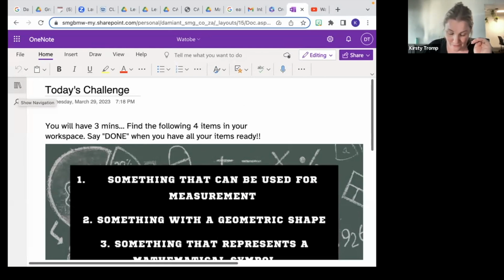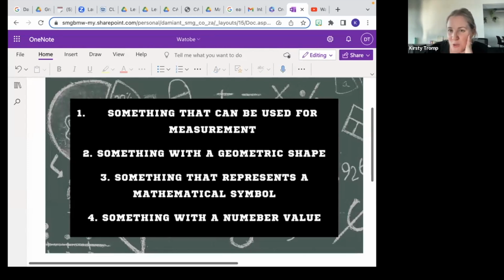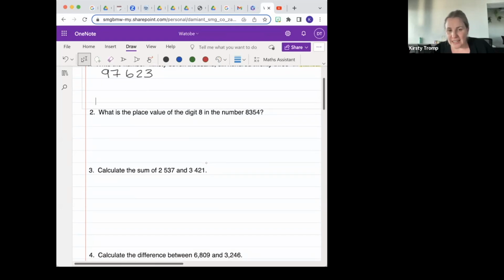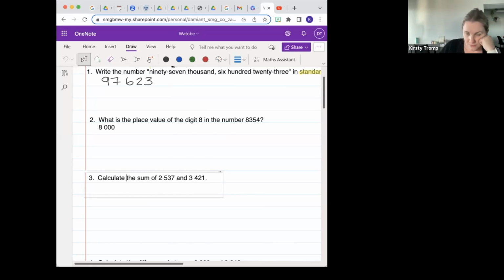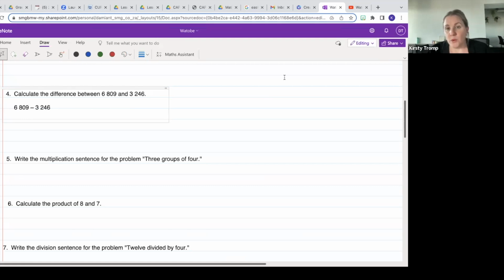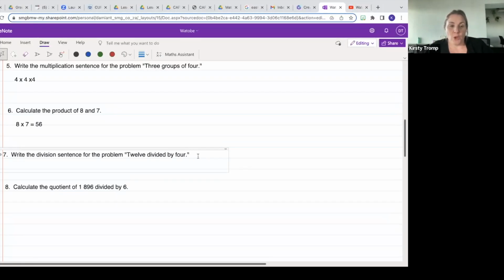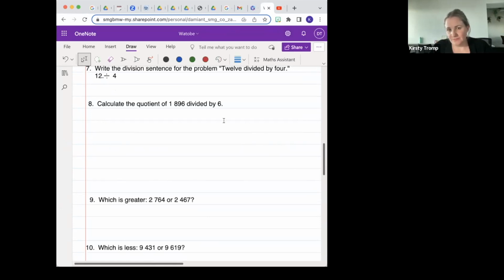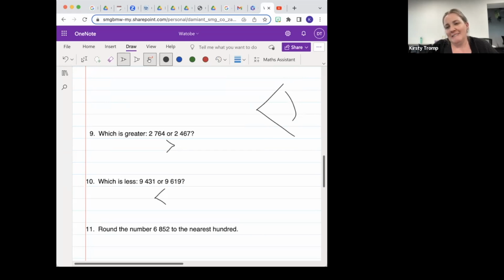Grade 7 - Revision & Consolidation: Term 1 (whole numbers)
Grade 7 | revision | term 1 | whole numbers | standard form | sum | quotient | product | greater than | less than |